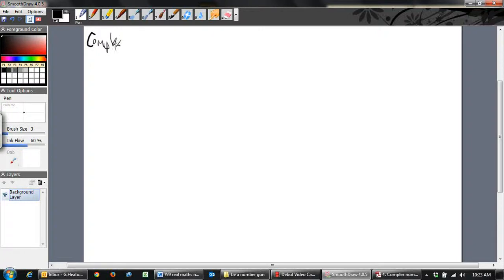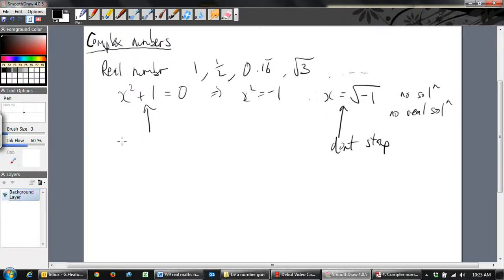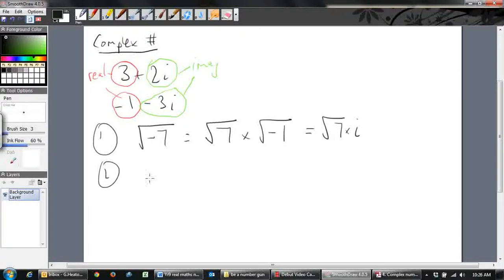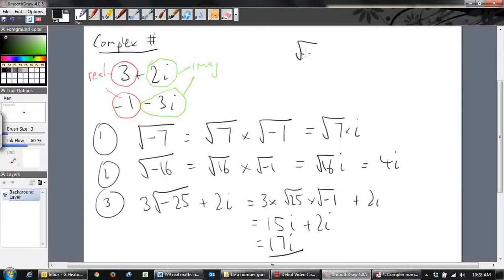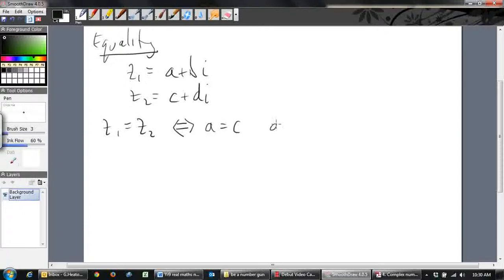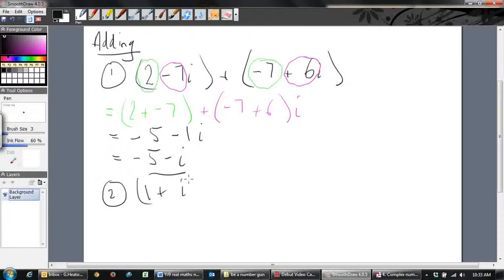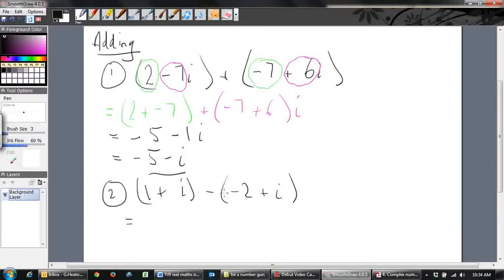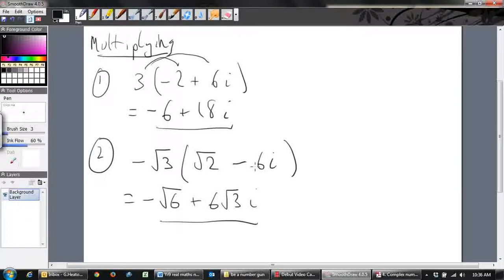Complex numbers - introduction